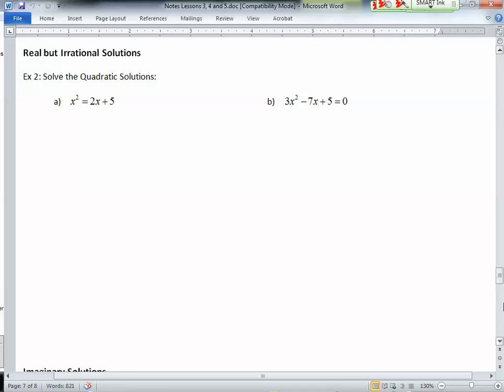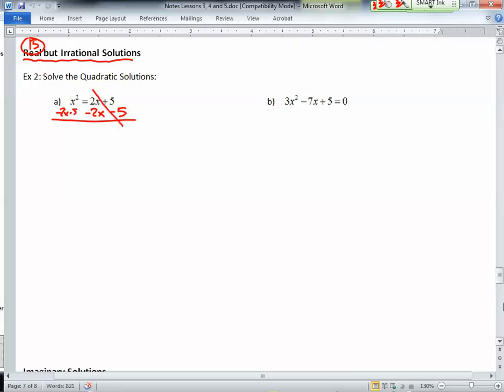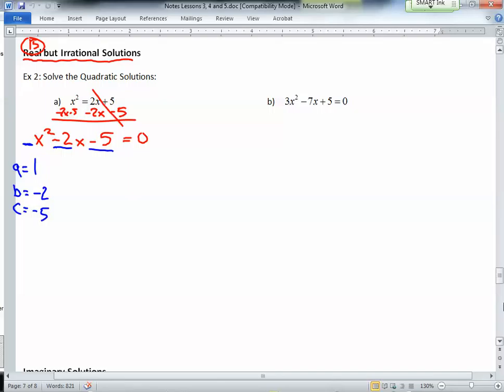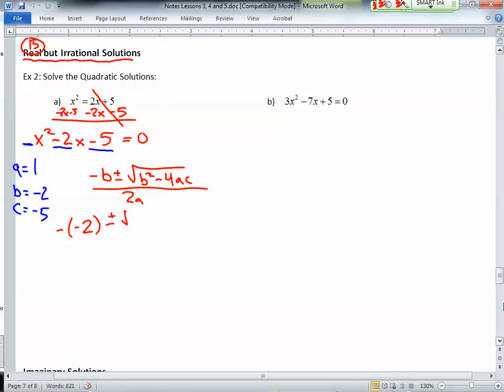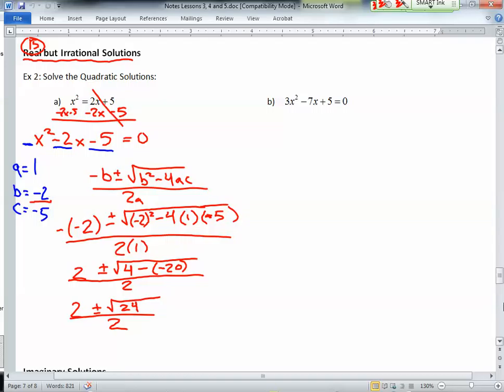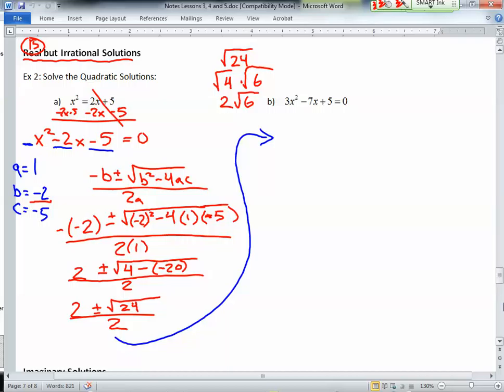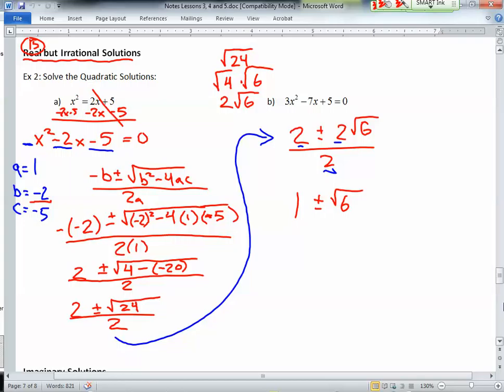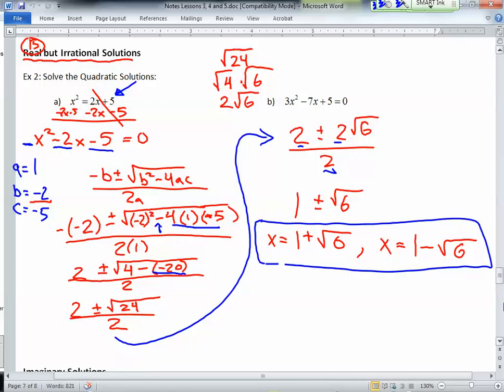UNIT 2 LESSON 5 NOTES EXAMPLE 2 PROBLEM A PAGE 15